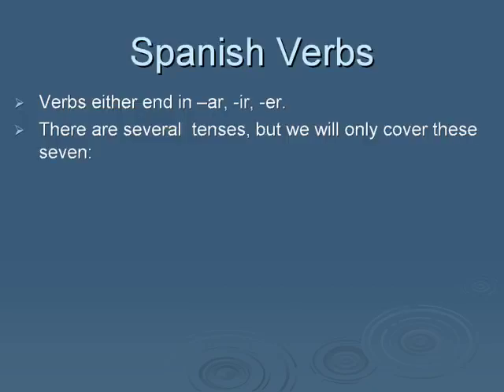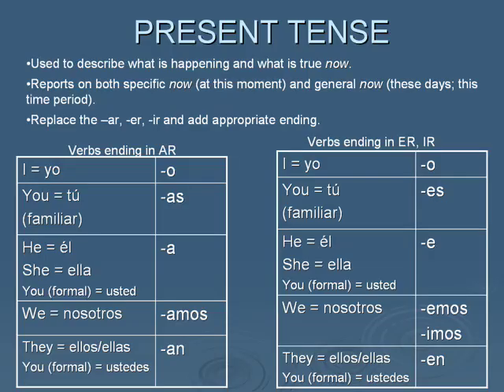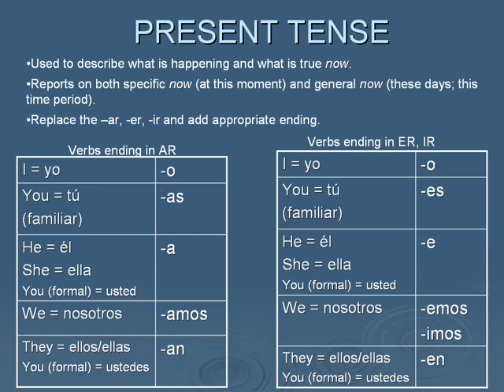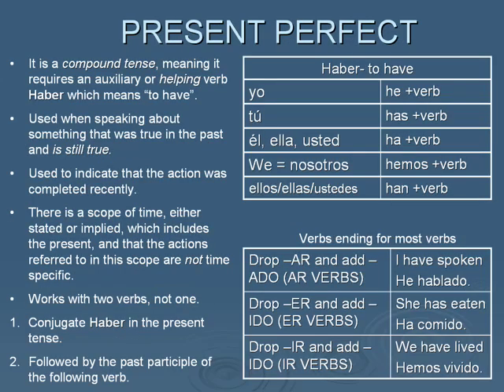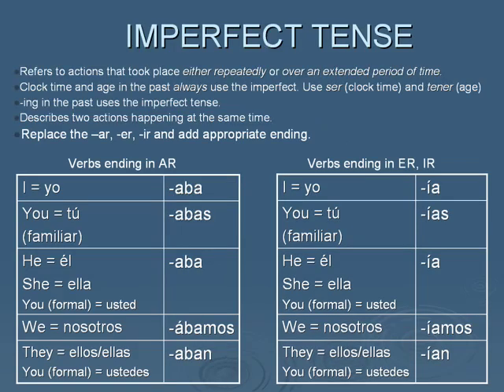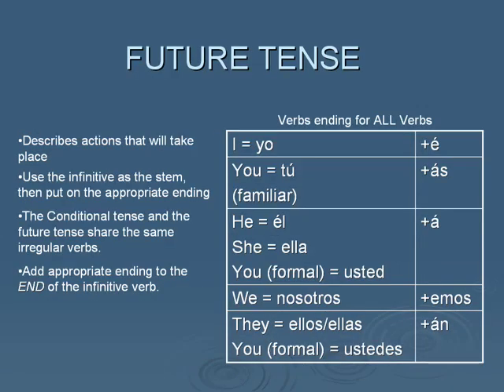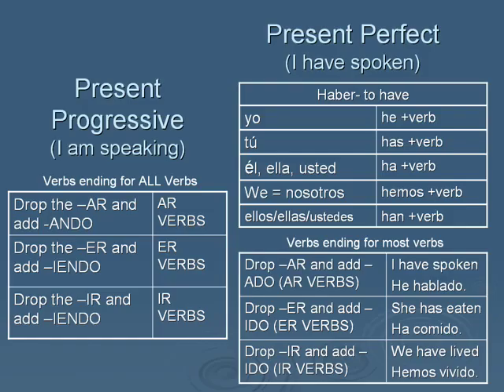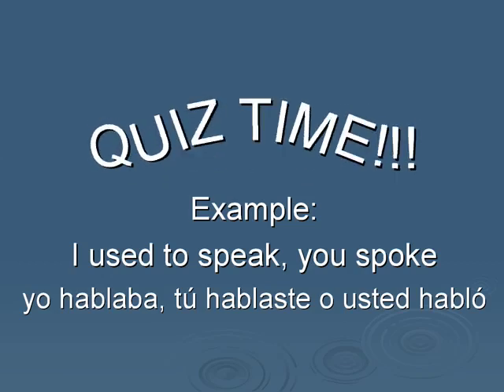Learn 7 Tenses in Spanish with Verb Quiz #9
This is Lesson 9 of 10 on verb tenses.  I give a brief overview of the Present, Present Progressive, Present Perfect, Preterite, Imperfect, Future and Conditional tenses.  I then cover a quiz conjugating the verbs llamar, sentir, cambiar, saber and necesitar in all 7 tenses.  This lesson is meant for intermediate to advanced and is shortened for YouTube.  For complete lessons and FREE workbooks to help you, go